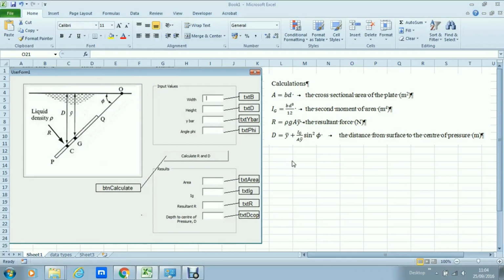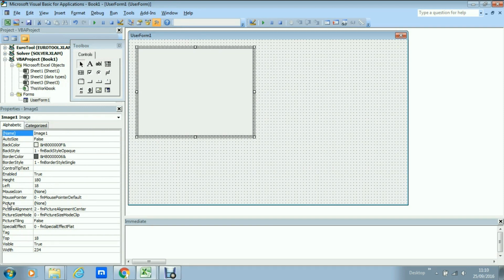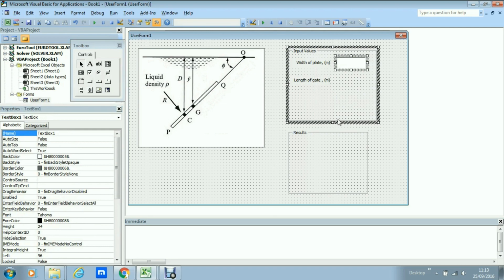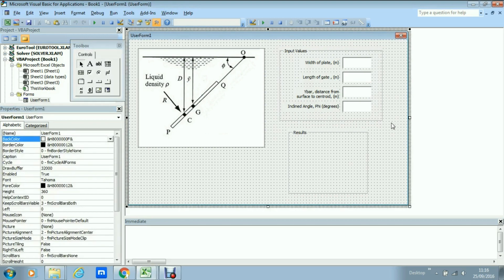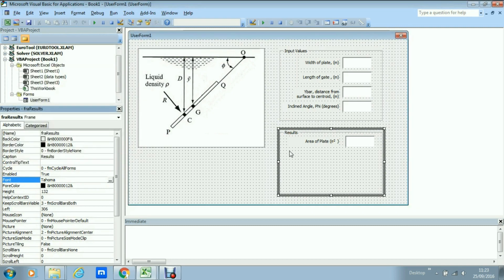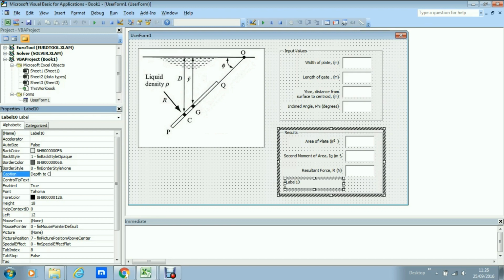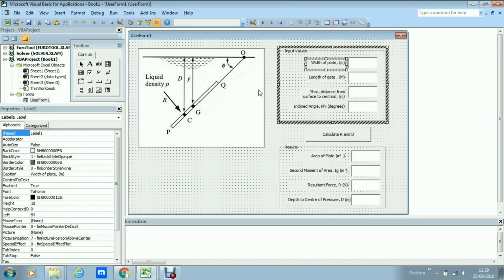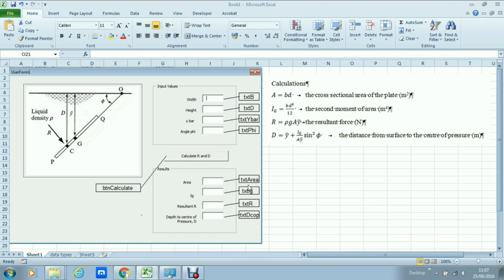2 1 Hydrostatic Forces Form